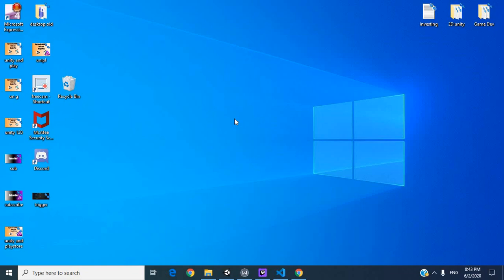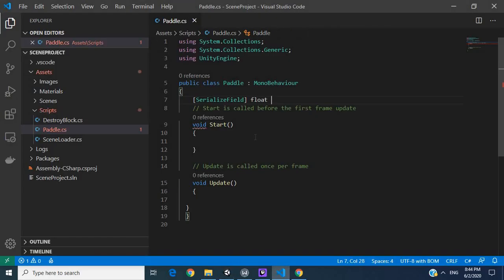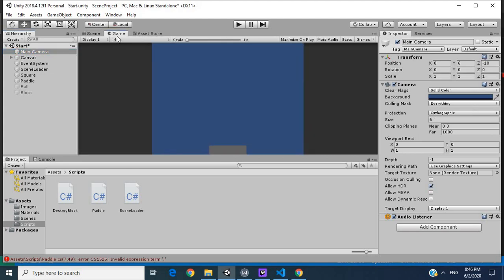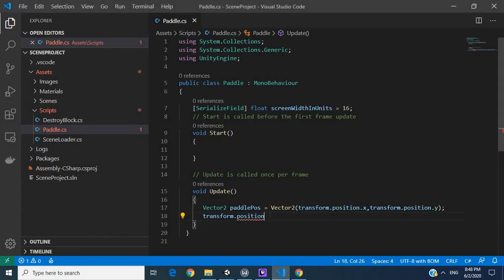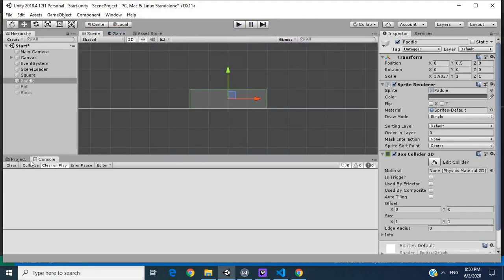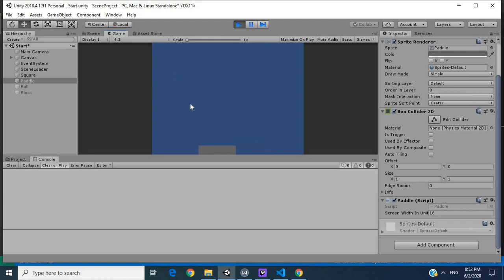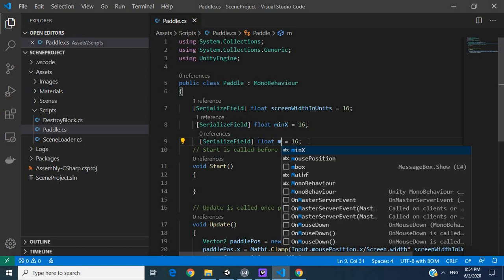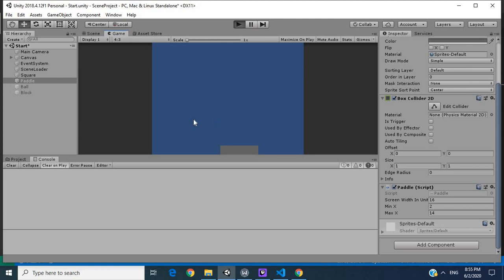Part 3 Block Breaker Unity Tutorial - Moving the Paddle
In this video, which part 3 of the block breaker series, i go over how to move the paddle left and right with the mouse.